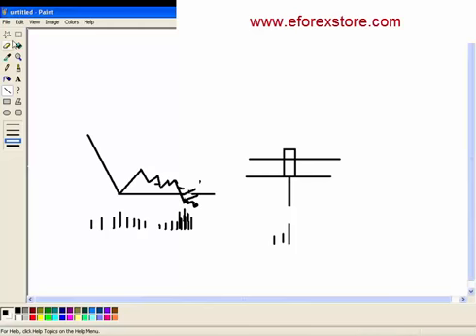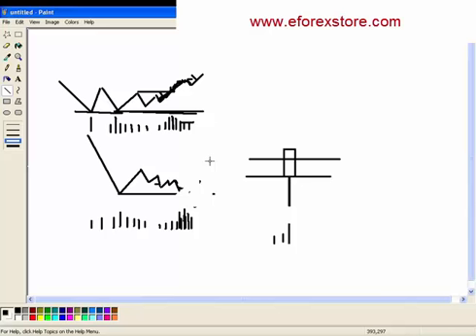vsa by pete from 12